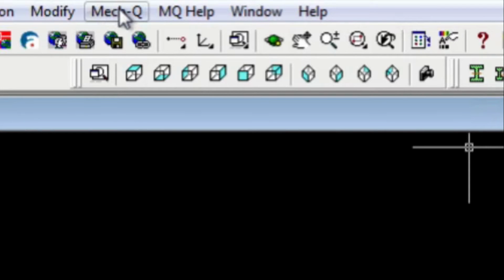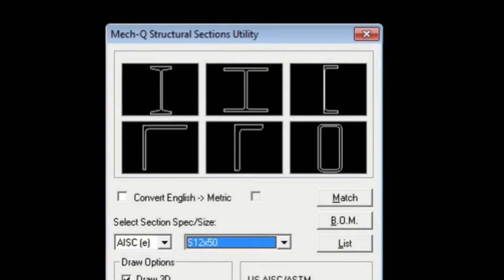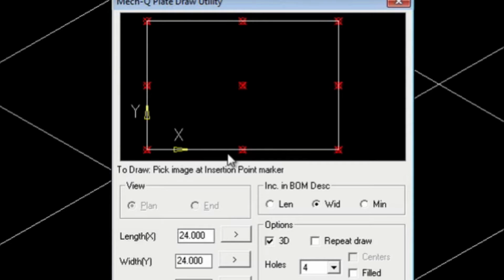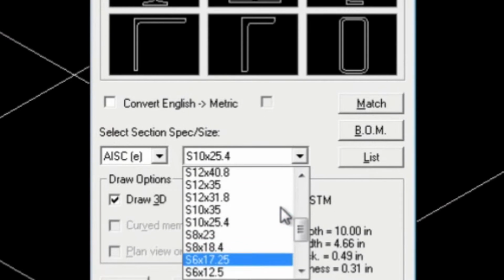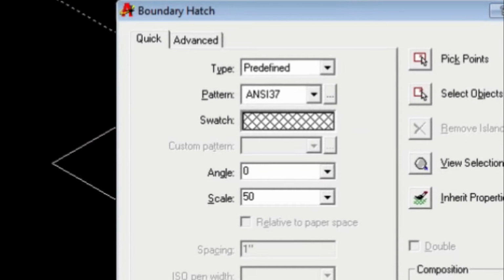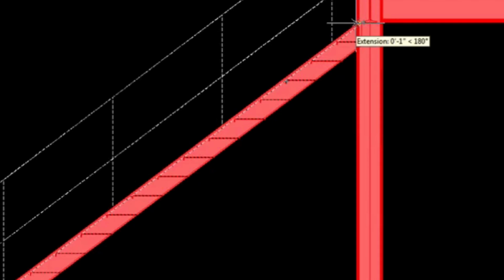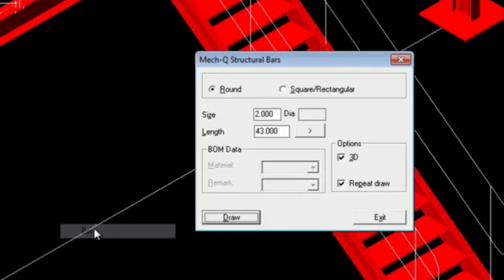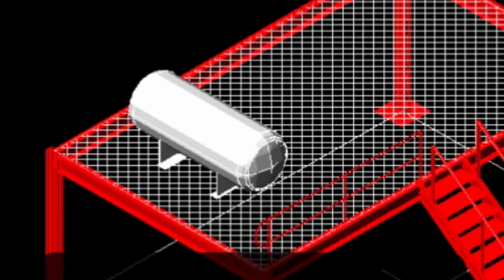Structural Steel Beam & Column Demo building a 3D platform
We're demoing Mech-Q today and building a platform - first we'll create a simple 3D column to beam layout and add a wire mesh. Then adding a railing, 3D stair and lastly a tank.

We're using AutoCAD for this... but no worries, even if you don't have that we've got an inexpensive solution called AViCAD that will run our engineering tool. We've got Piping, Ducting and Mechanical modules too!